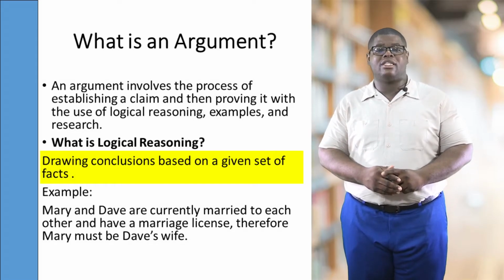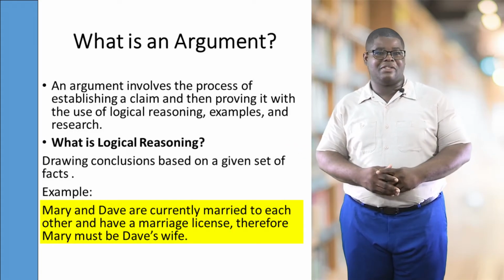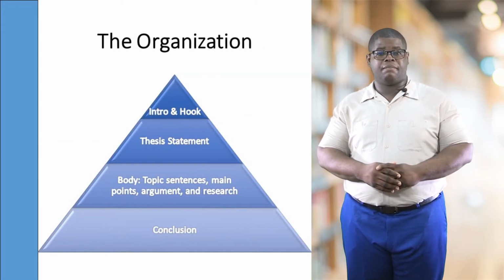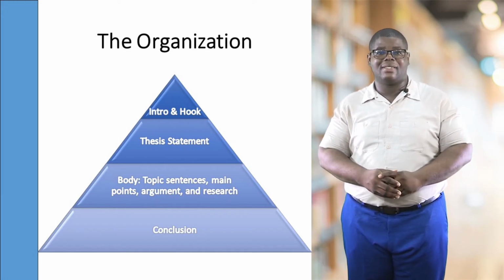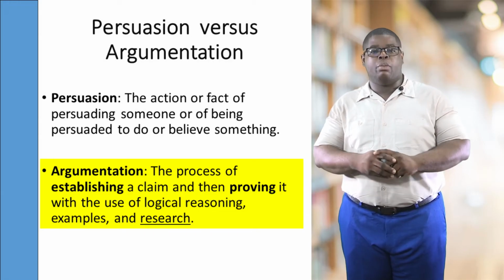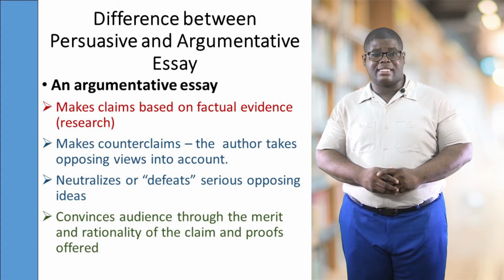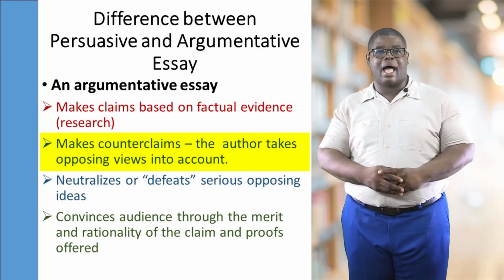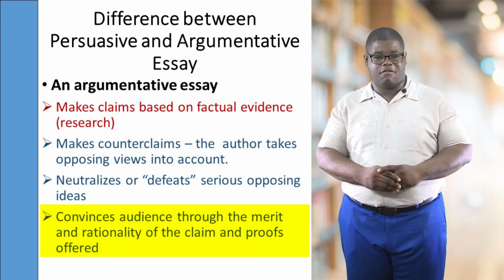English Language - Grade 7: Argumentative Writing